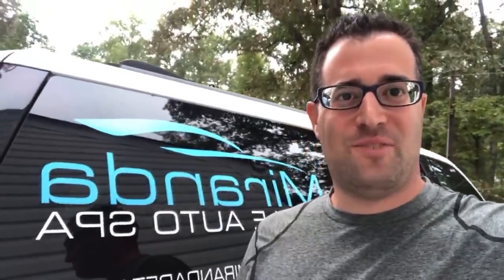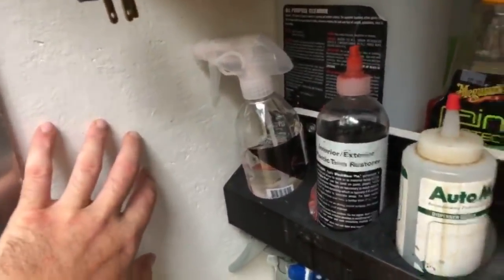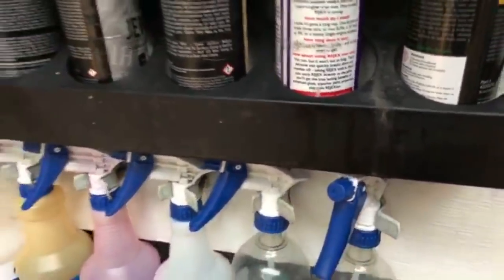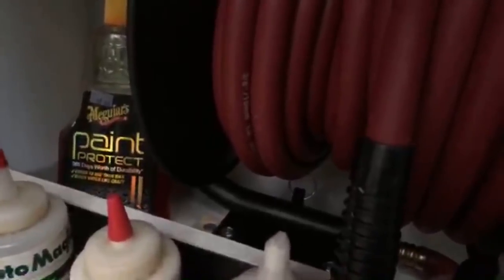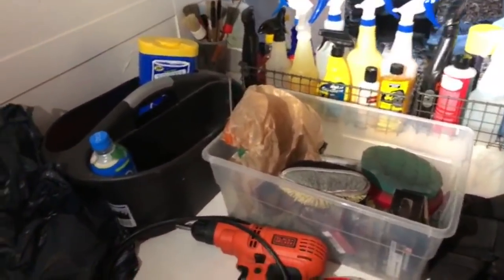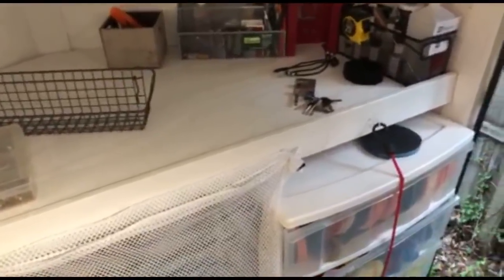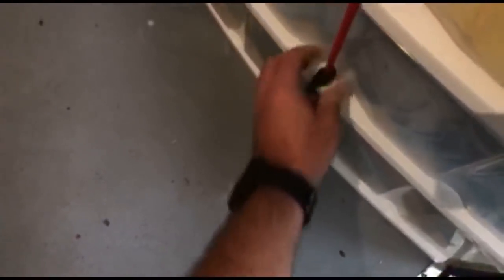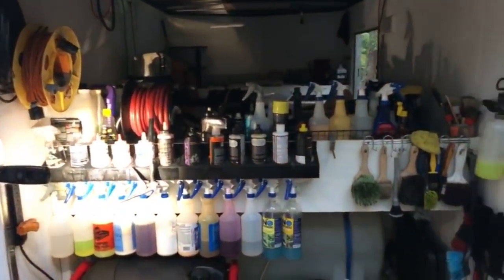New Mobile Detailing Trailer Setup!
Trailer Setup Products:
Wall Mount Basket, 16" x 4" x 4", Industrial Gray
Wall Mount Storage Basket, Industrial Gray
Set of 2 High Security Padlock, Weather Resistant Locks
Air Hose Reel Hand Crank
Commercial Mesh Laundry Bag - 24" x 36" - 2 PACK
Maxshine Polisher Holder/Rack Double Station

Miranda Detailing uses these products and tools:

Hoover Dog Hair Nozzle
Pet Hair Remover Stone
Hoover Dust Brush

Lights
4 Pack LED Shop Lights 3600 Lumens 5000k
5500K Photo Studio Light
LED Light Bulb, 5000K Daylight, 1100LM
Astro 50SL Color Match Light

Ceramic Coatings
GYEON Q² SYNCRO Kit
GYEON Mohs Quartz Coating

McCulloch MC1385
RIDGID Vac 6-Piece Accessory Kit
Vacuum Hose Coupler 11/2 Hose
Foam Cannon
Vehicle Heated Dryer
Ridgid Vacuum
Rupes LHR15 Big Foot Polisher or
Orange Extension Cord Safety Seal
Casabella Brush
Capri Air Blow Gun
Loew Cornell Paint Pen
Red Round Foam Applicators
Detail Factory Ultra-Soft Brush
Detail Brush (Set of 5)
Master Detailing Brush Set
Microfiber Towels
Glass Microfiber Towels (Blue)
Auto Magic Hydro Shine
3D Orange Degreaser
3D Extractor Shampoo
303 Aerospace Protectant
Chemical Guys Citrus Wash & Gloss
Chemical Guys Wash Mitt
Chemical Guys JetSeal
Corrosion Technologies RejeX (Sealant)
HDSpeed
Chemical Guys V.R.P.
Meguairs Glass Cleaner
Super Clean
Stoners Trim Shine Protectant
Blackwow Pro
New Car Shine Premium Dressing
Mothers California Gold Clay Bar
Bucket Heater

Recording Gear:
Canon G7X Mark II
BOYA BY-MM1 Video Microphone
Mag Polarized Filter